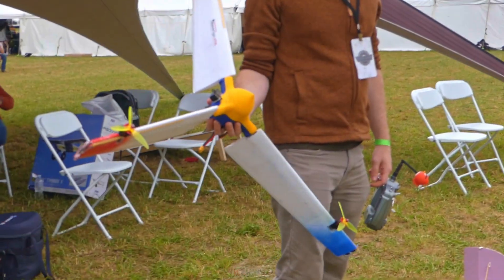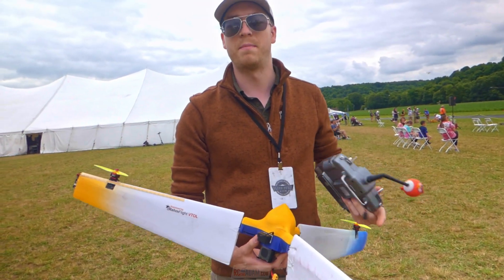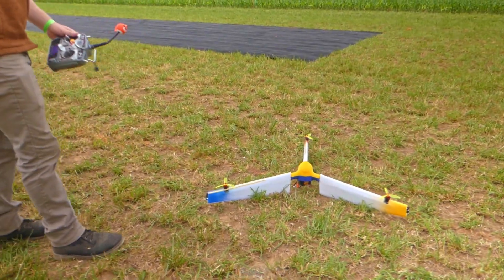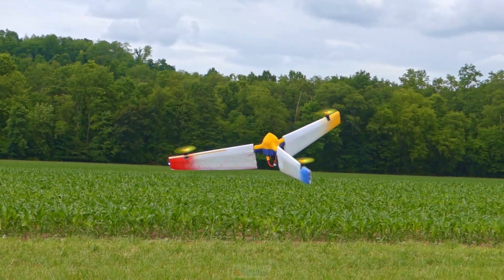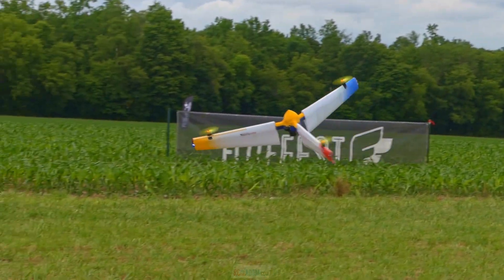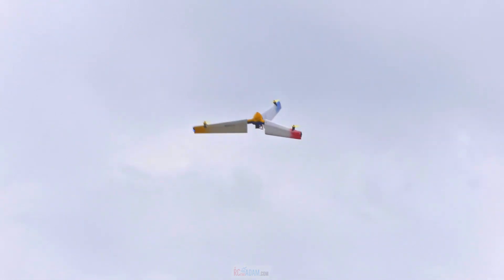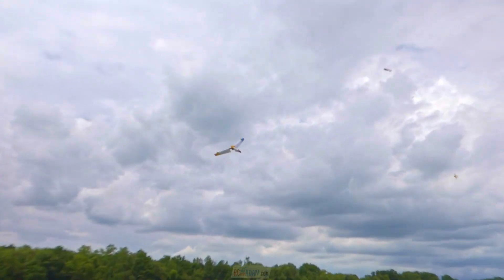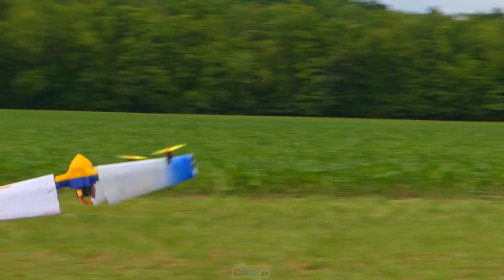Cyclone Drone TriMode VTOL Tricopter by Nick Rehm - Most Interesting Aircraft at Flite Fest 2023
Here's a super neat and unique aircraft (my favorite kind!) that I saw while at the Flite Test FliteFest 2023 event. It's made by Nick Rehm (creator of dRehmFlight firmware) and he calls it a Cyclone Drone TriMode VTOL Tricopter (and I think it looks like a flying propeller).

Thanks!